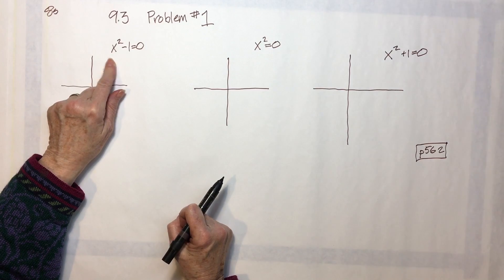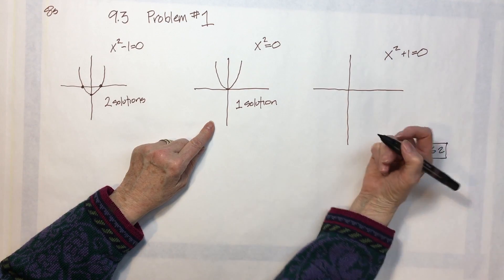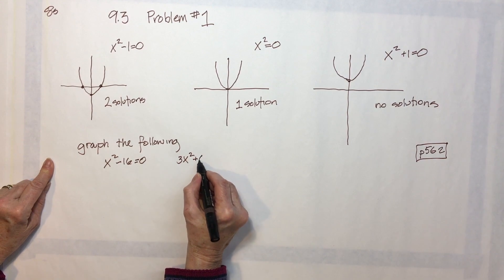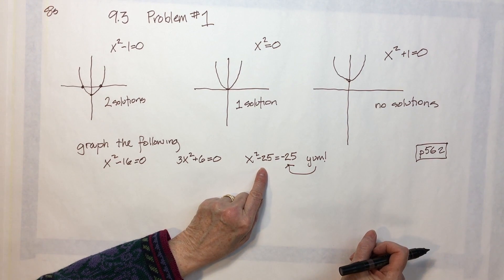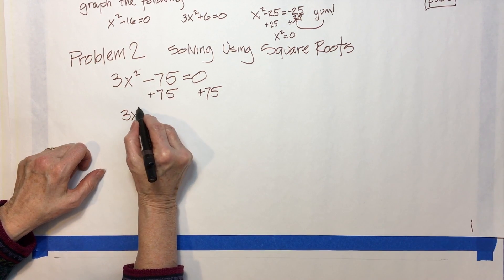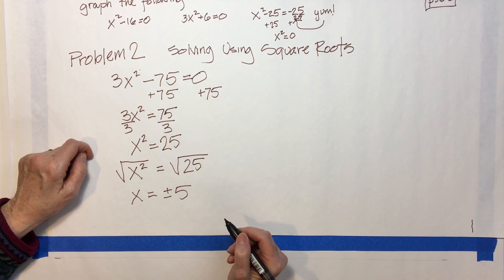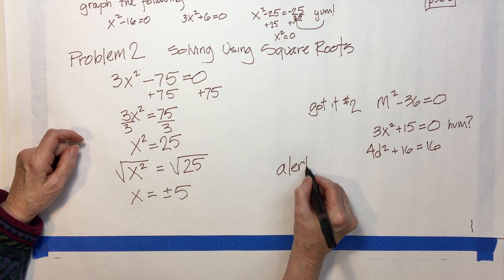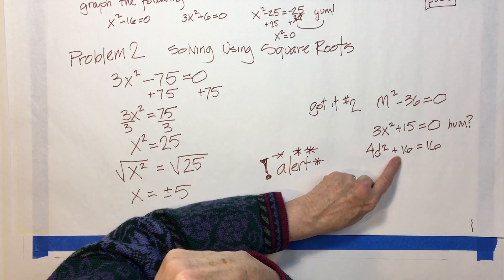Class 8S 9-3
This video relates to section 9-3.